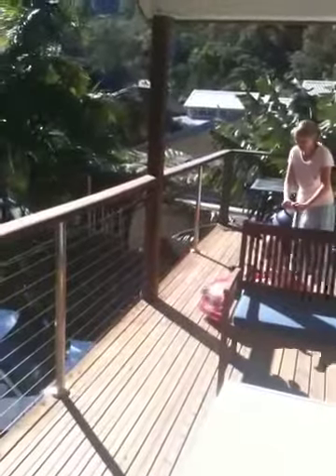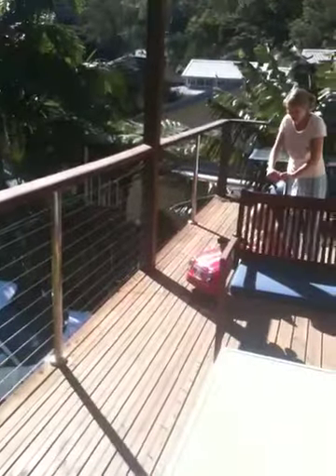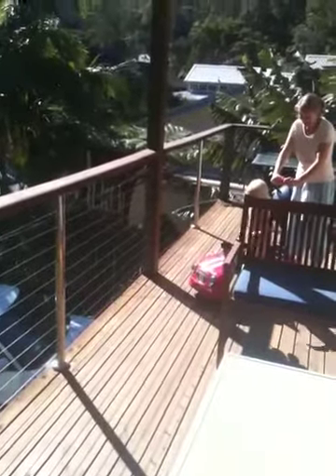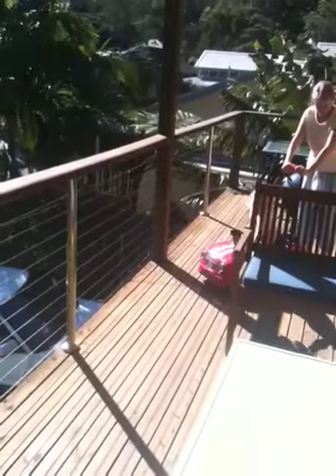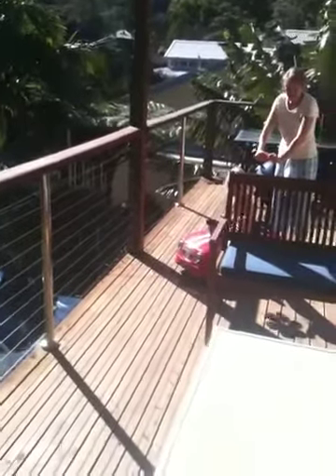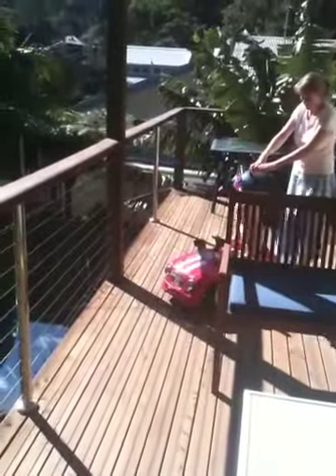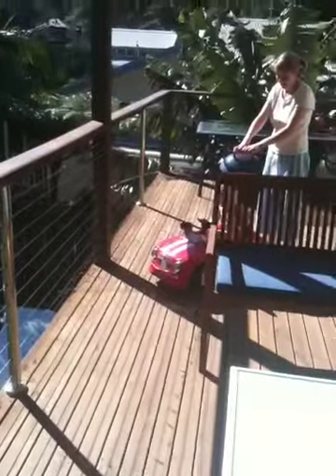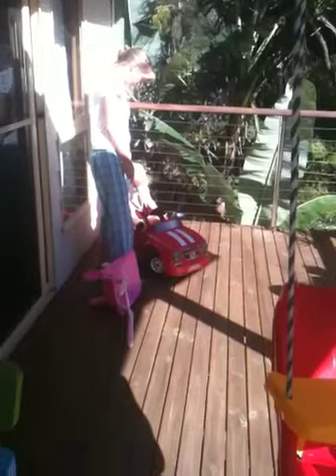Issy in her car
Issy does a few laps around the deck.